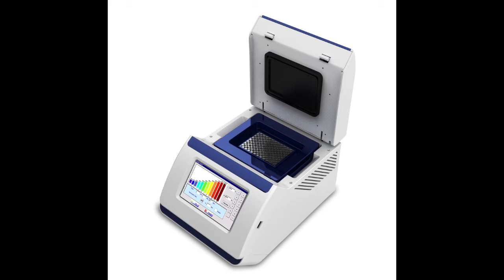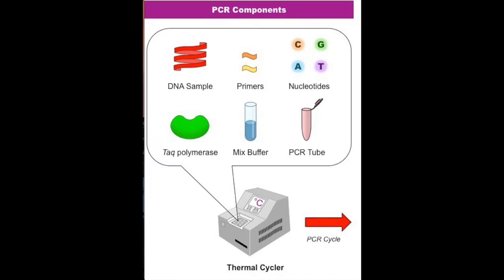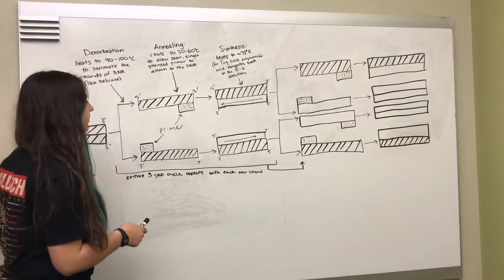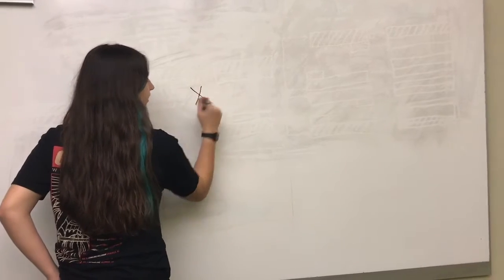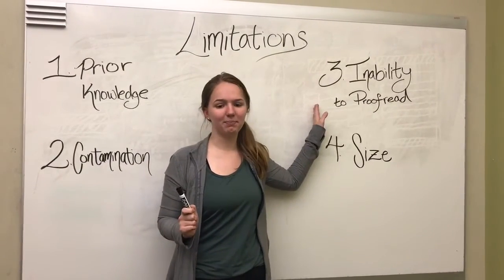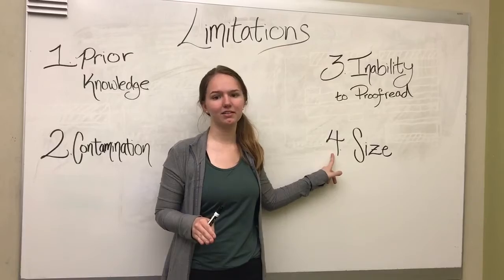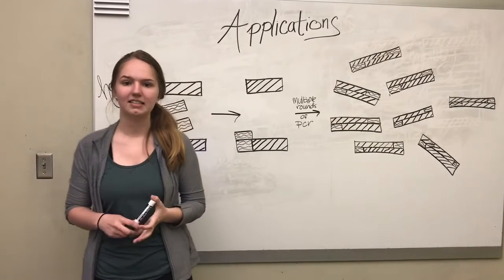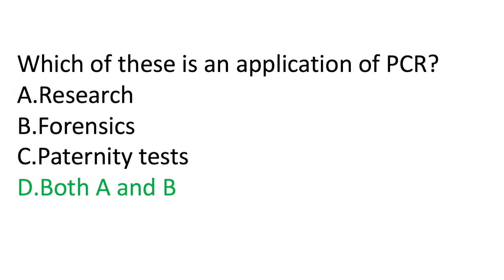PCR BY 210 2